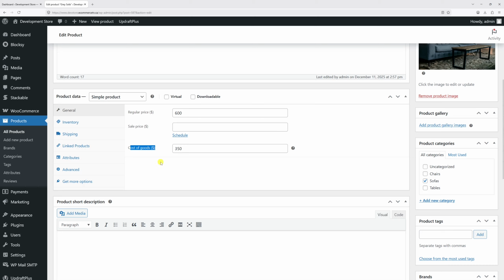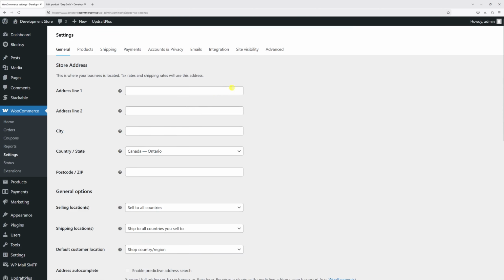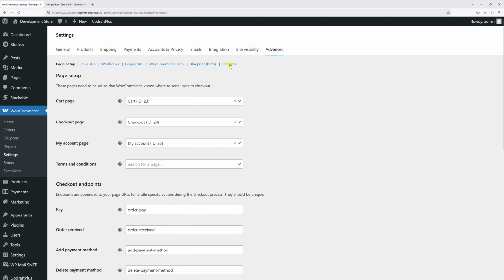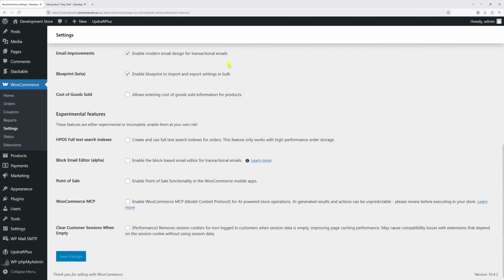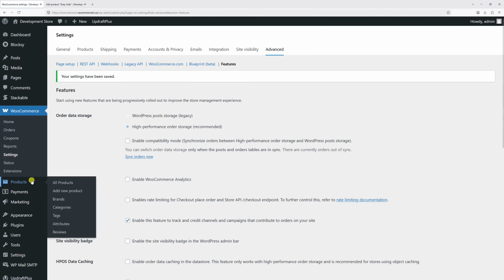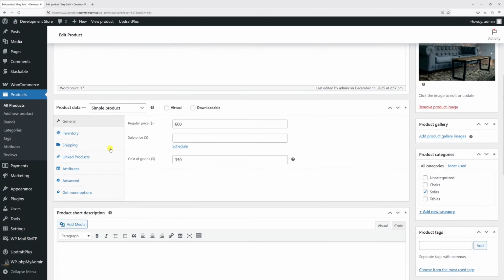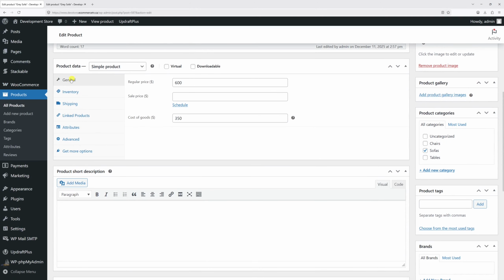WooCommerce: How to Enable Cost of Goods Sold (COGS) Field in Product Data | WordPress Tutorial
In this video, I’ll show you how to enable the Cost of Goods Sold (COGS) field in WooCommerce. This field allows you to track your product costs directly in the Product Data section.